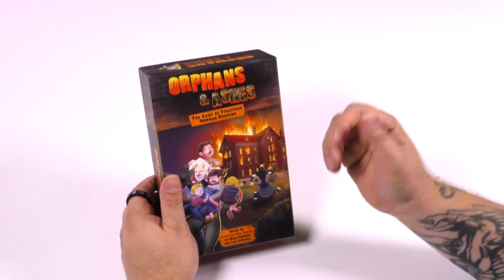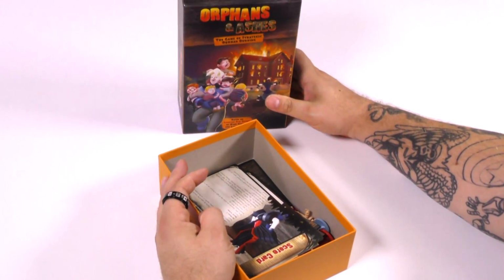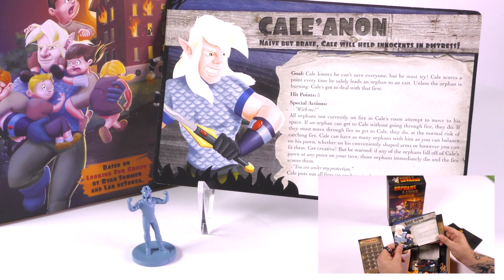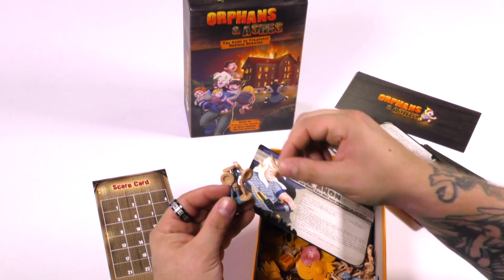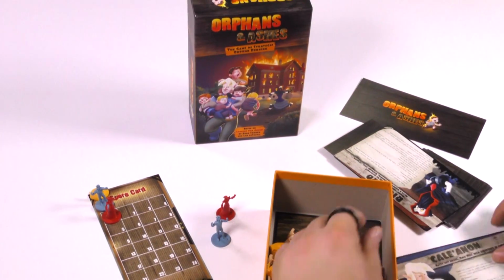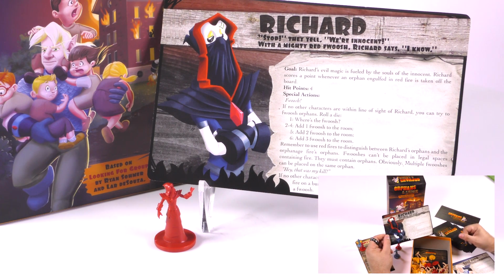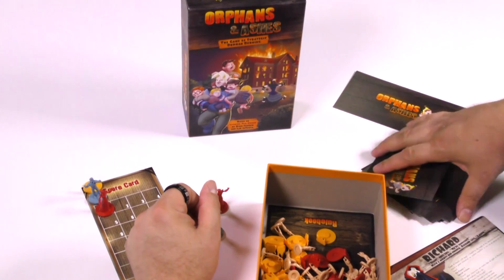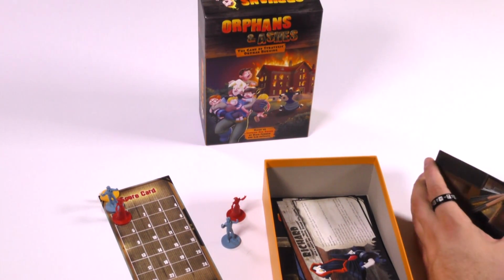Orphans and Ashes Unboxing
Big Rick unboxes Orphans &Ashes! Based on the web comic, Looking for Group, Orphans & Ashes puts Cale and Richard against each other in a race through a burning orphanage. Play as each character and save (or harvest) these orphans before the first fire gets to them!

You can see this and more of our content on ComicWow.tv

Starring: Richard Ankney
Filmed by: Mallory Petty
Edited by: Kourtnie Wash
Special Thanks to
Josh Geppi: President, ComicWow!